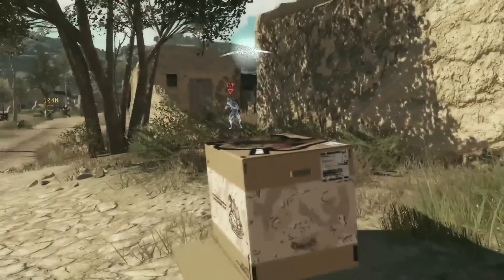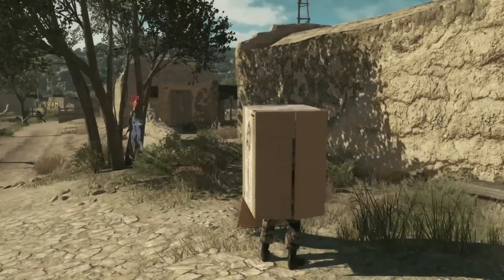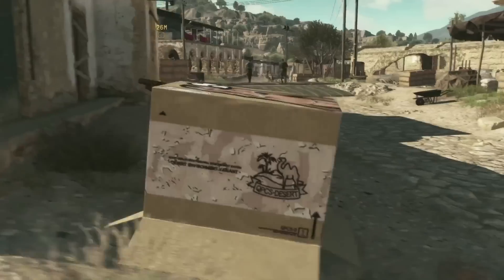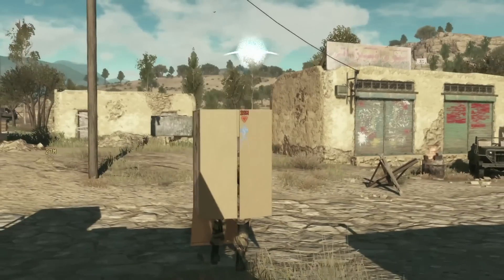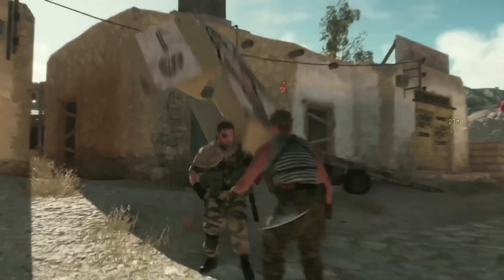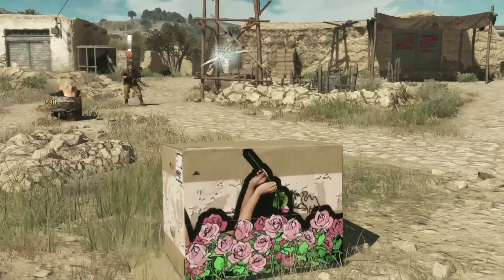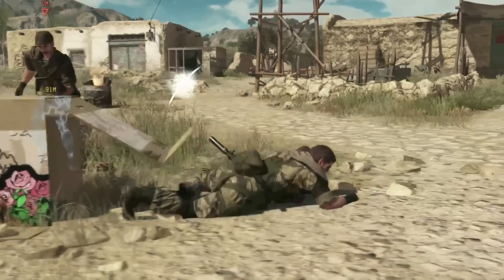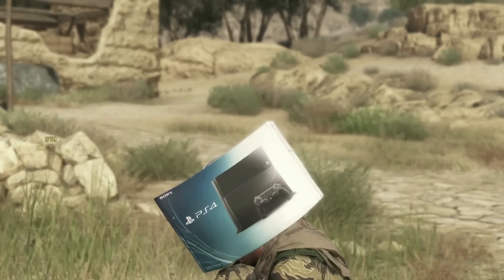Metal Gear Solid V: The Phantom Pain - Gamescom Gameplay Footage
An upcoming action-adventure stealth video game developed by Kojima Productions and produced by Hideo Kojima

Just four walls of cardboard, but so versatile. Check out the new gameplay video of Snake using boxes in Metal Gear Solid V: The Phantom Pain.